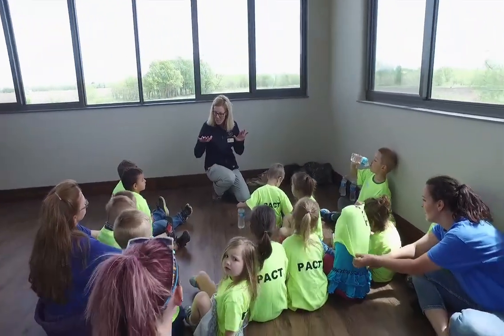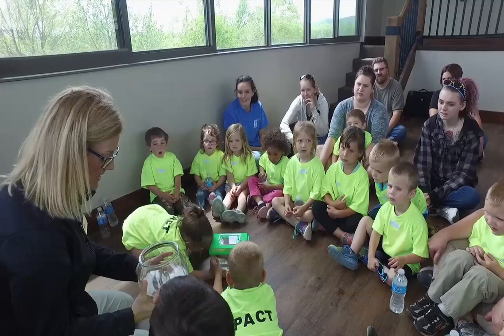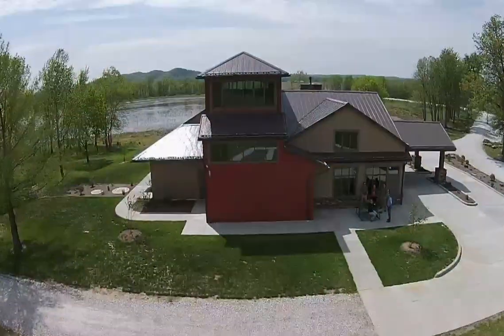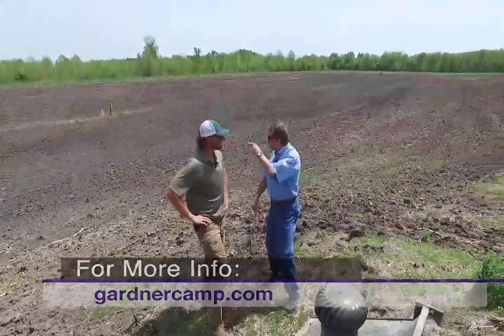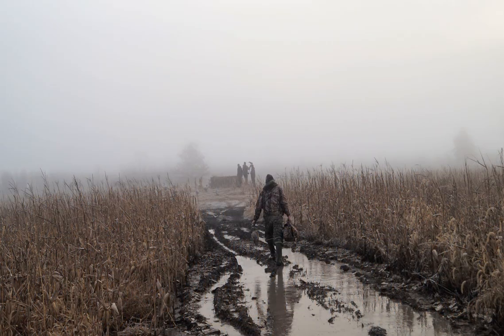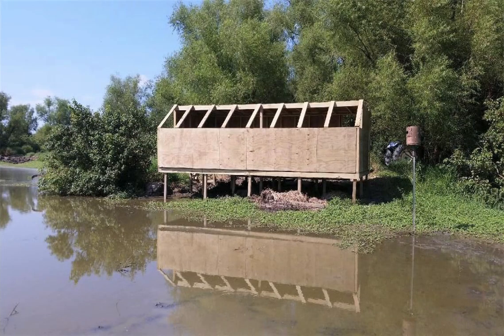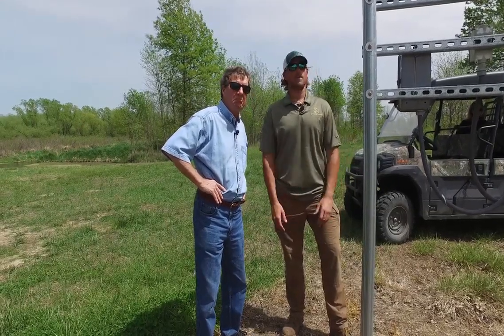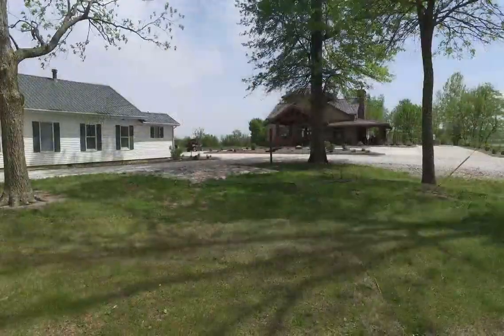Illinois Stories Gardner Camp WQEC TV PBS Quincy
In Pike County, Illinois, near Hull, is a camp dedicated to nature preservation & education. Gardner Camp is a place for folks of all ages, so join us as we take a tour & see all it has to offer.